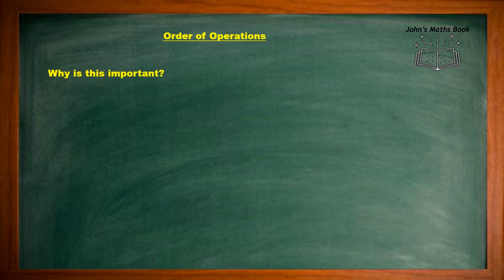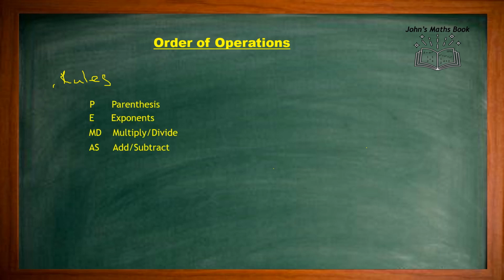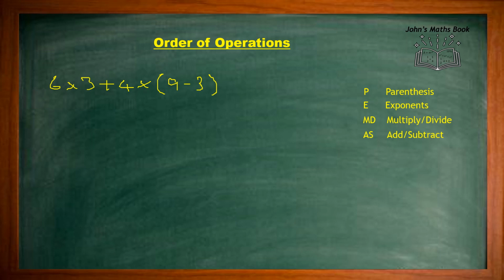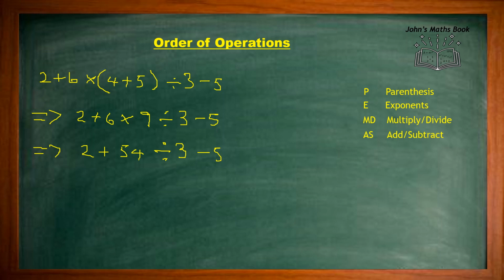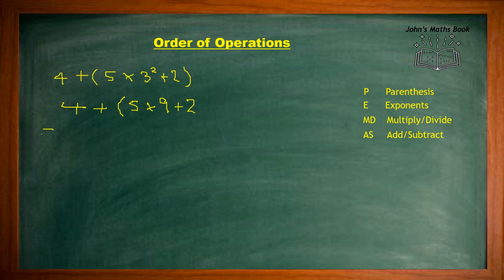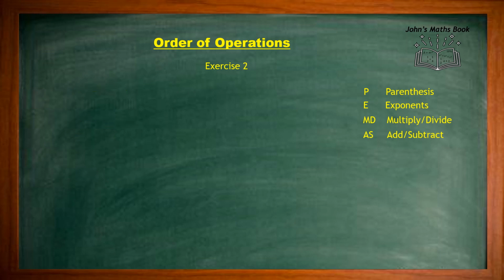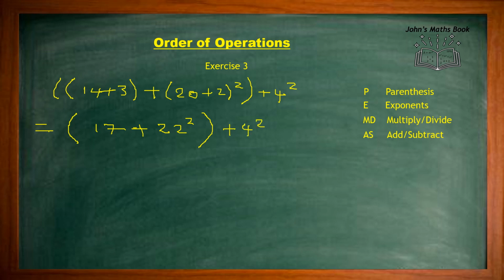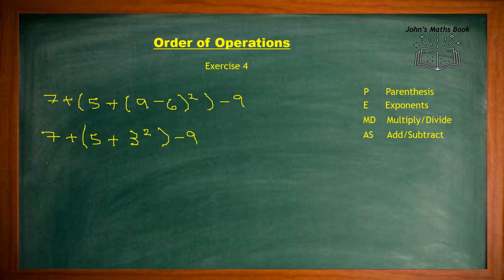Order of operations | PEMDAS | PEDMAS | BODMAS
This video discusses the Order of operations in mathematics. It explains the acronym PEMDAS and demonstrates how it is applied with examples and exercises.